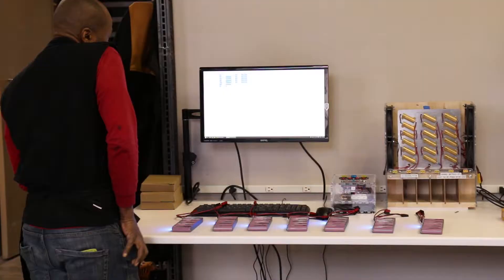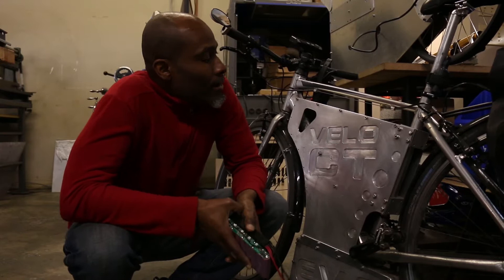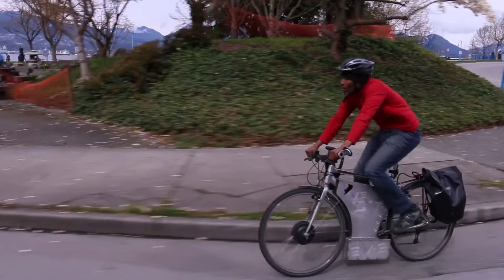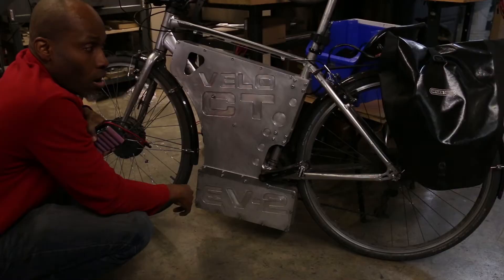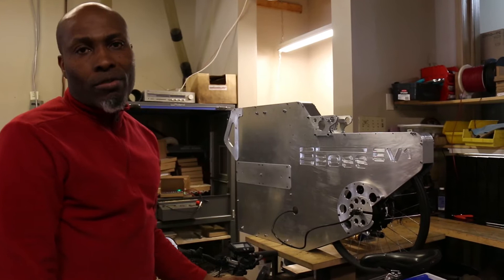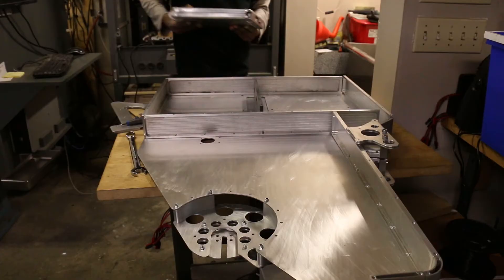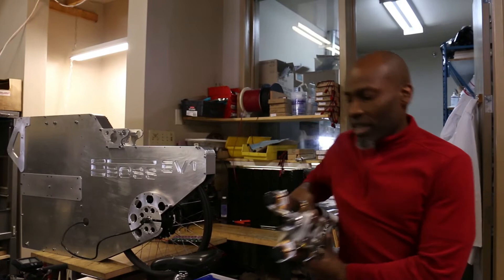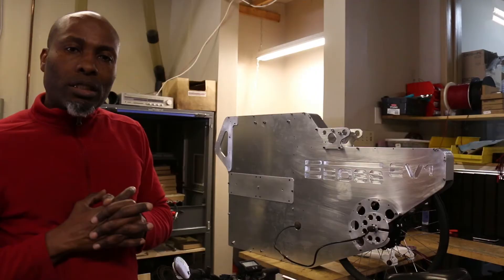Grin Profile, Keith Forbes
This is the first of a video profile series where we showcase someone doing interesting or innovative work with custom ebikes. In this video, we look at Keith Forbes who has been working at Grin since 2015, mostly with our LiGo battery production.

Keith is from Trinidad and has built dune buggies and other vehicle projects in the past. He's recently taken an interest in building a super high range electric bicycle that could be useful on the island and easy to assemble with aluminum paneling.